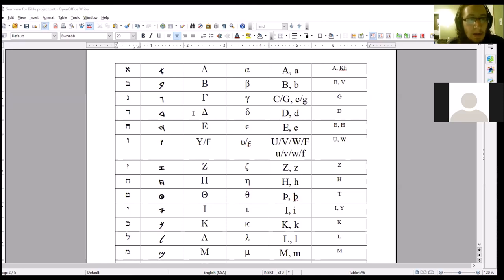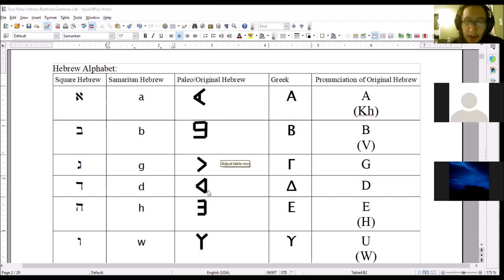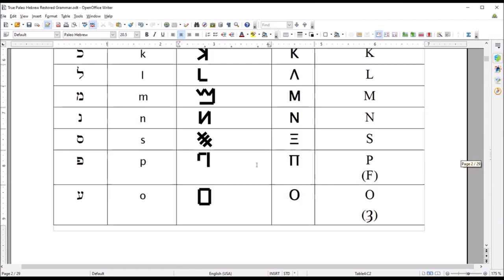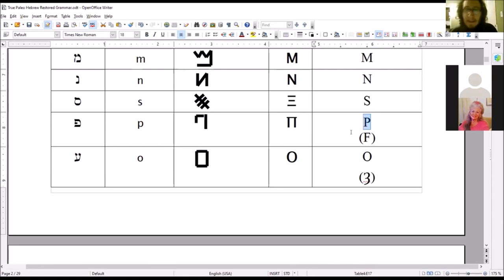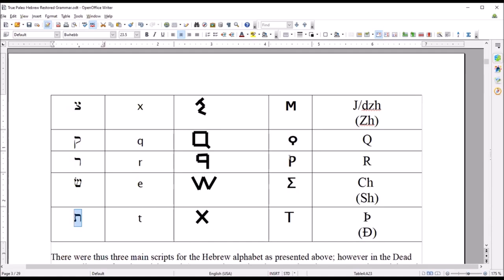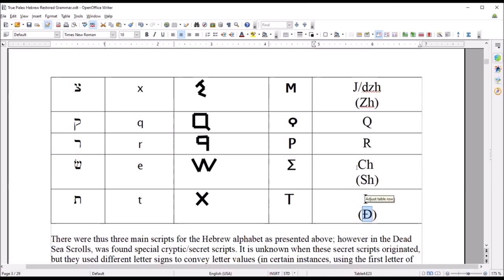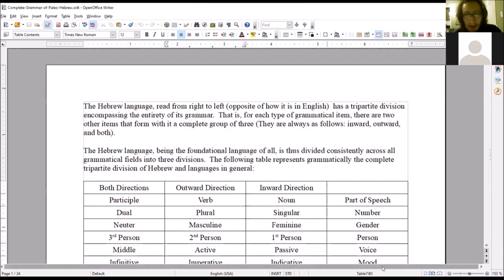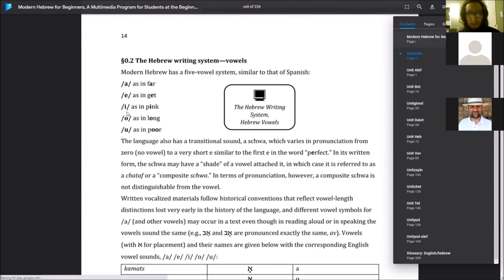Learn Ancient Hebrew with Onieh Lesson 1: Connecting the Hebrew Alphabet with the English Alphabet